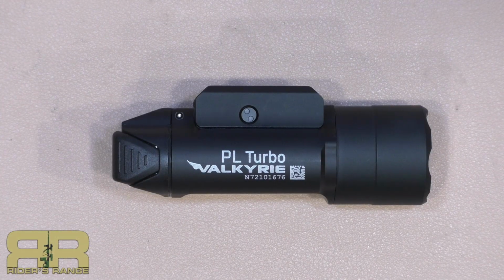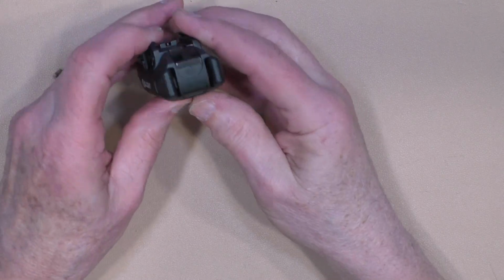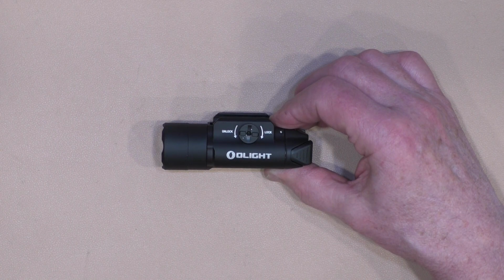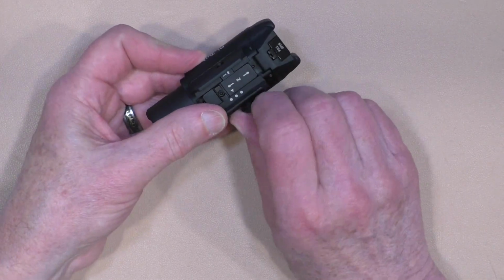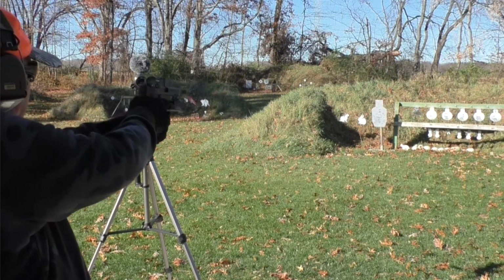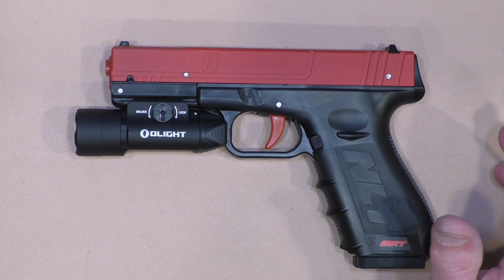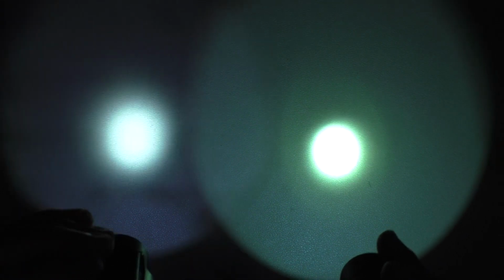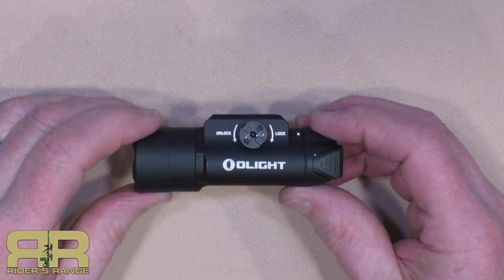Olight PL Turbo Valkyrie Weapon Light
Olight PL Turbo Valkyrie. Could this be my new weapon light?

Help out my channel by using this link to shop at the Olight store:

For the YouTube manual reviewers:
1) This video complies with all YouTube guidelines and standards;
2) All firearm handling is done by a trained professional in a controlled, safe environment and all shooting is done on a dedicated, safe shooting range;
3) The link below is to my personal website and I do not sell, or offer for sale, firearms or ammunition;
4) This video is intended to entertain and inform. It is not intended to sell, or offer for sale, any firearms, ammunition, or accessory;
5) The firearm(s) shown in this video are completely stock and are not "previously modified" firearms.